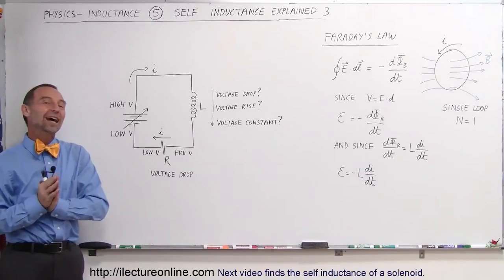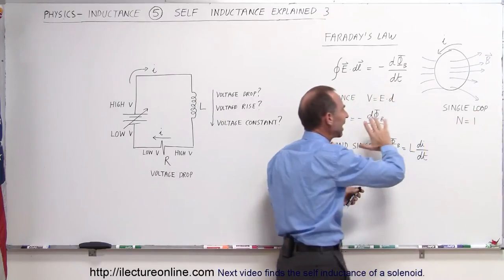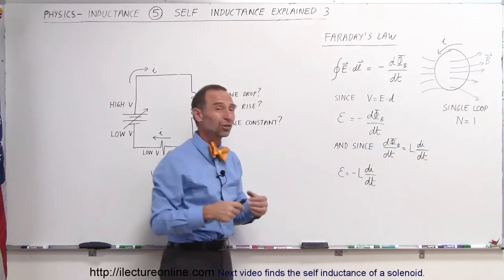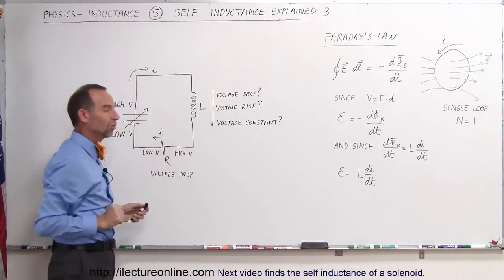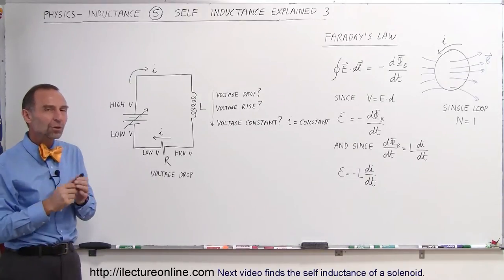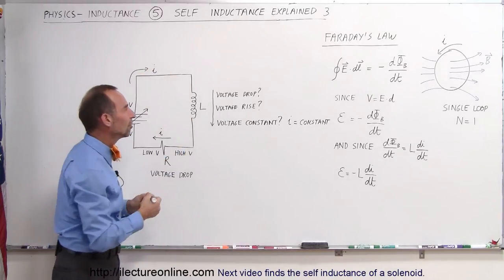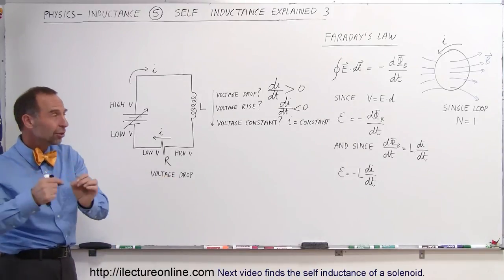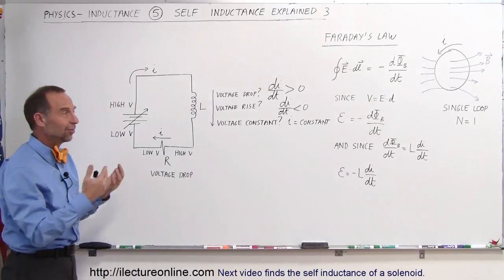Physics 47 Inductance (5 of 20) How Self Inductance Affects a Circuit?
In this video I will explain how self inductance affect a circuit.